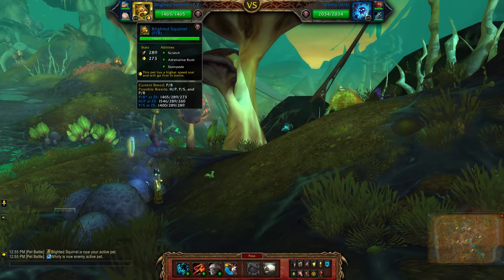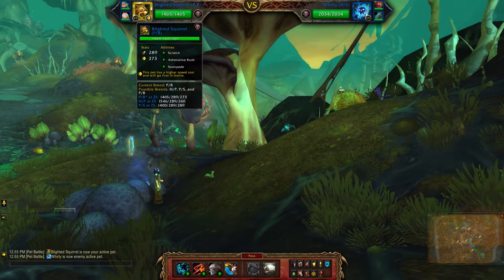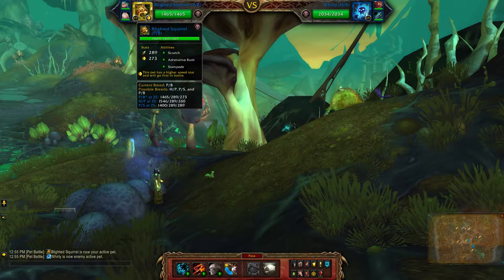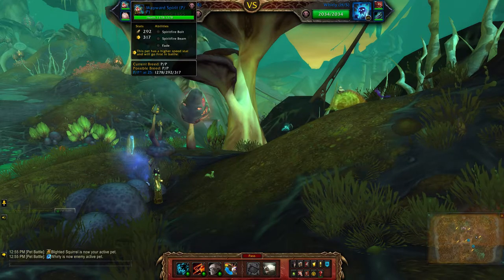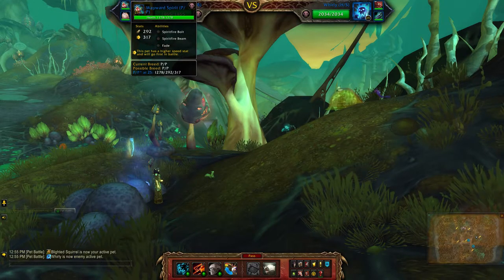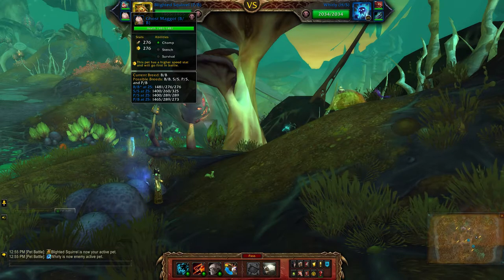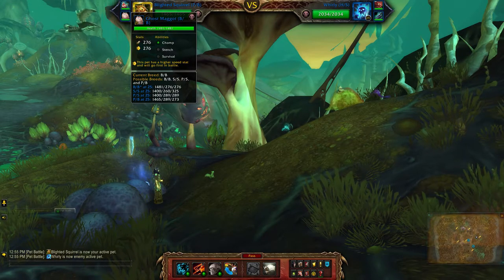Dundley Stickyfingers (Undead) - Uncomfortably Undercover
How to beat Dundley Stickyfingers using a full team of Undead pets for the Family Exorcist achievement. It appears as the Uncomfortably Undercover pet battle world quest in Maldraxxus.